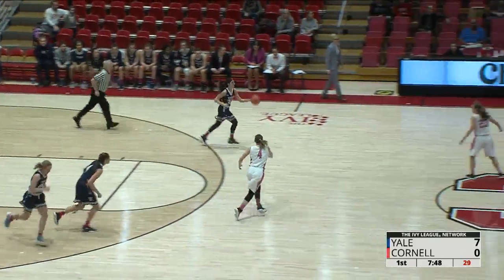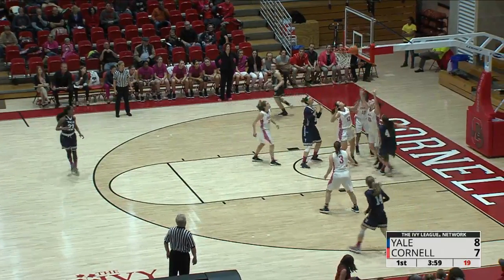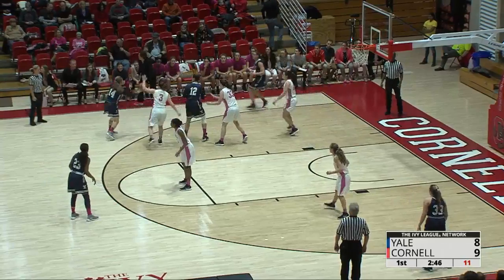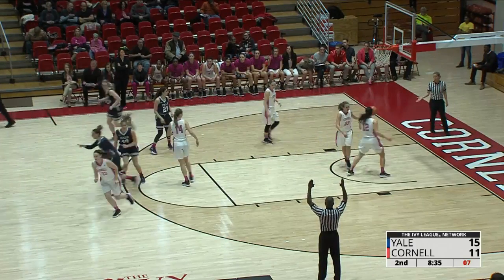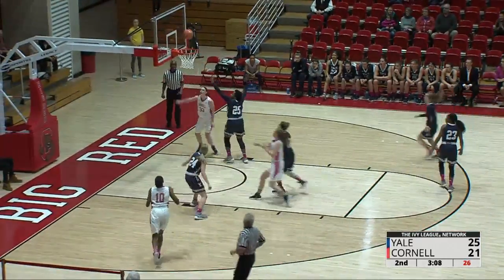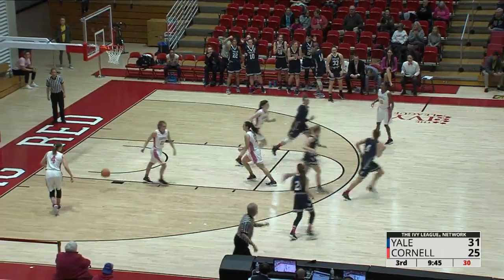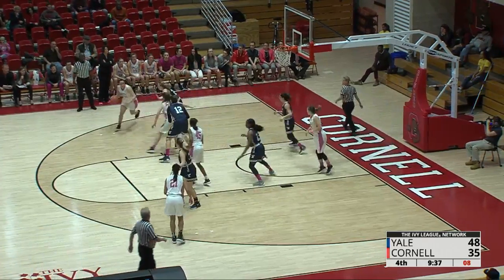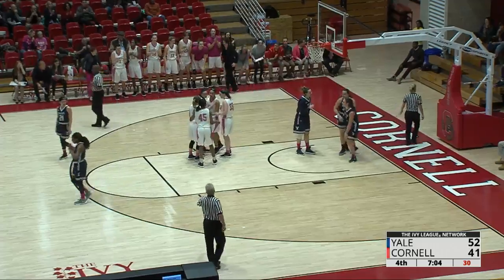Highlights: Cornell WBKB vs Yale - 2/10/18